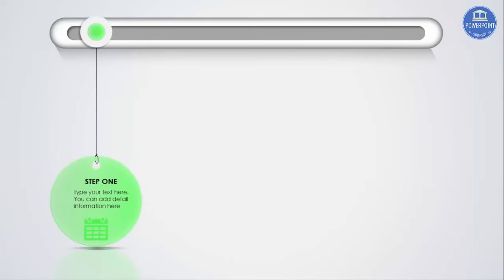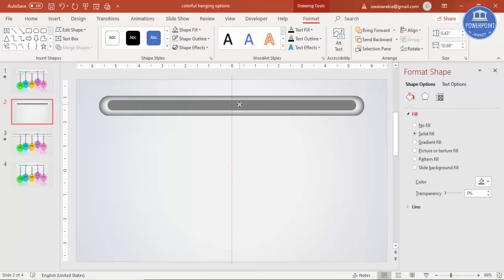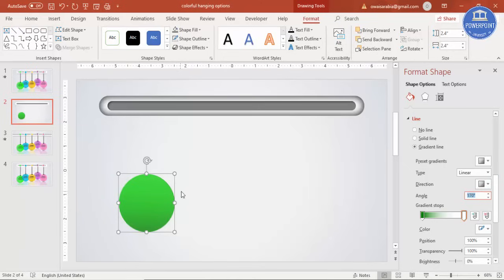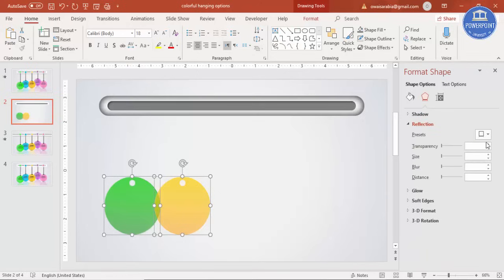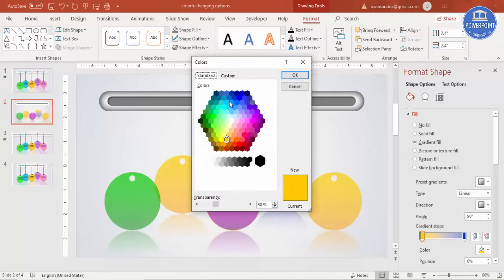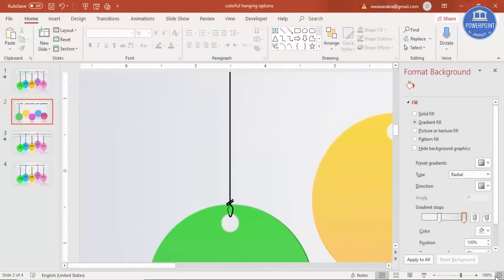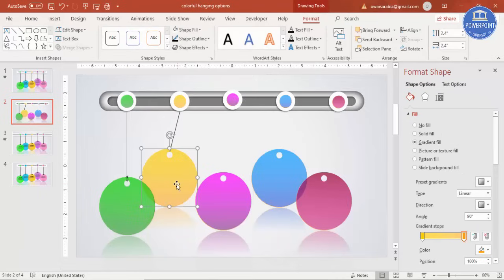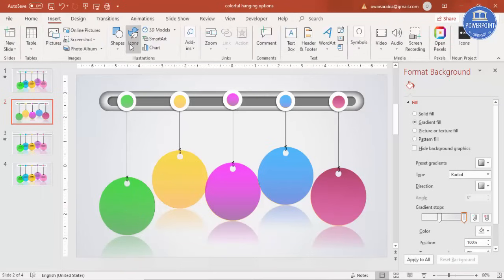Colorful Hanging options infographic slide in PowerPoint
[Download link provided below]:
In this tutorial, I have explained, how to make a colorful Hanging options infographic slide in PowerPoint. You can use this slide for a variety of options like timelines, showing different options etc.

Modern designs
Creative templates
Easy Editing
Business Slides
Corporate Slides
PowerPoint diagrams
Professional designs
PowerPoint infographics
Popular slides